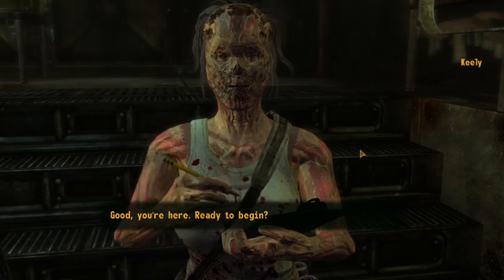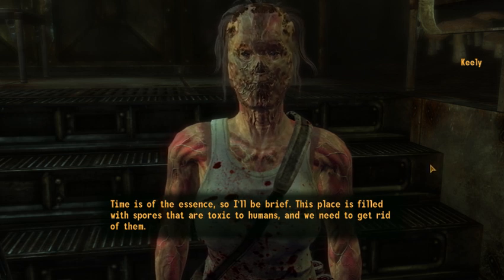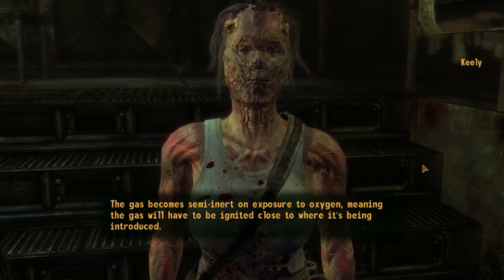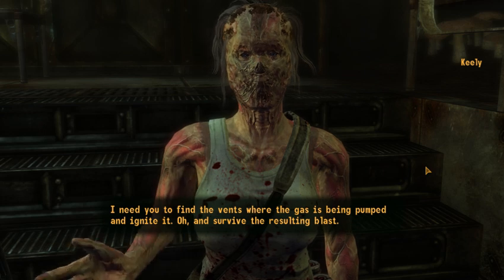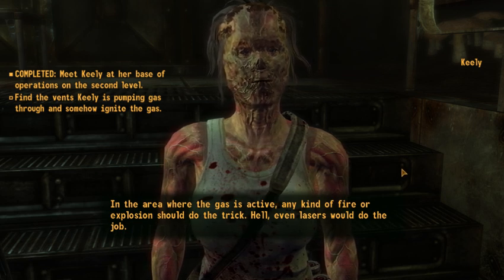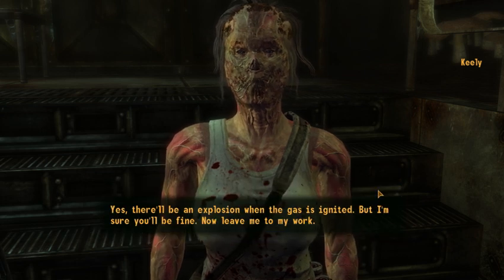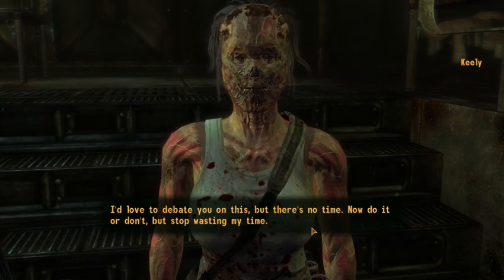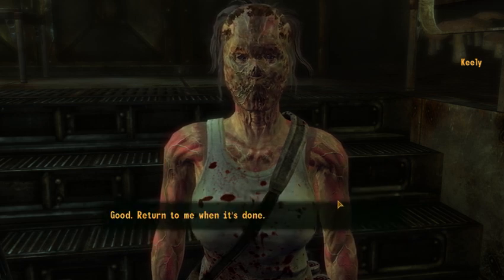Ghoul scientist Keely has a plan to blow up Vault 22 (Fallout: New Vegas)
Im in!